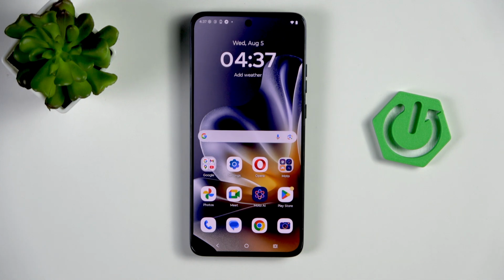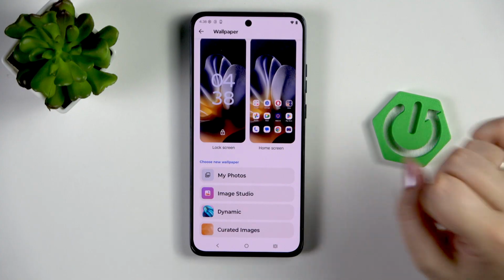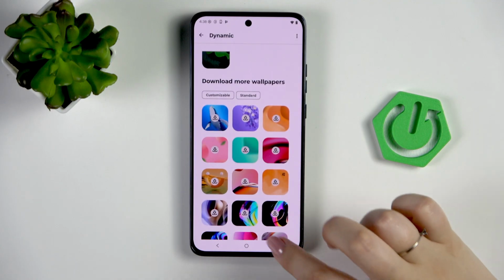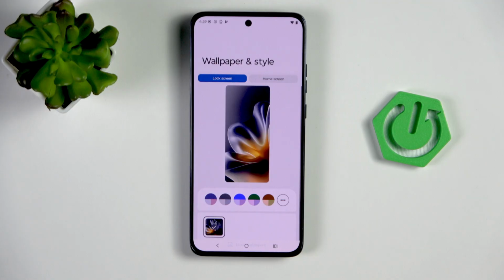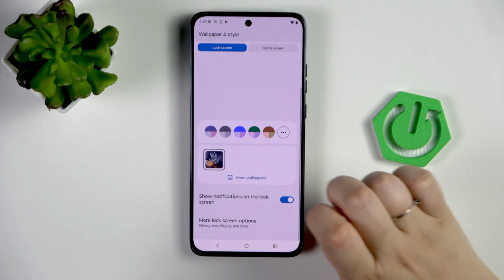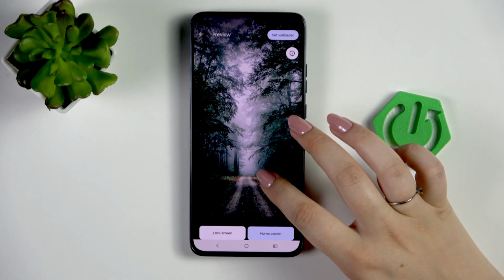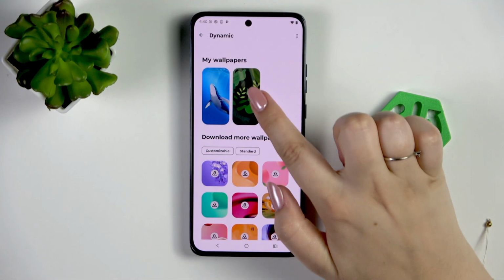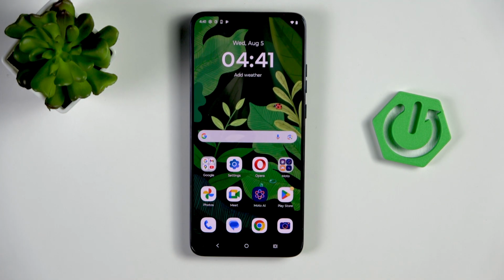MOTOROLA Edge 60 Neo - How to Change Wallpaper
In this video I show how to change the wallpaper on the MOTOROLA Edge 60 Neo step by step. You will learn where to find the Personalize settings, how to pick images from My Photos or use Image Studio and Moto AI, how to download and set dynamic (live) wallpapers, and how to crop and apply a wallpaper to the home screen, lock screen, or both. I also explain when an internet connection or Moto account is needed for some options and how to preview and adjust the image before setting it.

How to change wallpaper on MOTOROLA Edge 60 Neo?
How to set a live (dynamic) wallpaper on MOTOROLA Edge 60 Neo?
How to use Image Studio or Moto AI to create wallpapers on MOTOROLA Edge 60 Neo?

0:00 Intro - what we will cover
0:06 Open Settings and go to Personalize
0:24 Wallpaper preview and albums (My Photos, Image Studio)
0:46 Dynamic (live) wallpapers and downloading
1:26 More wallpapers (static) and choosing a picture
2:04 Preview, zoom, position and set wallpaper (home/lock/both)
2:39 Setting dynamic wallpaper and limitations
3:21 Outro and subscribe